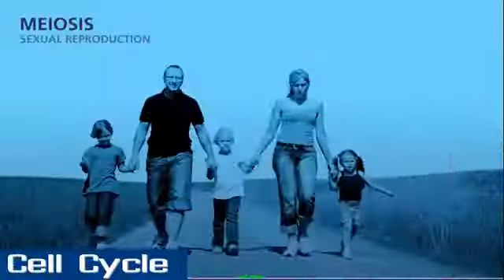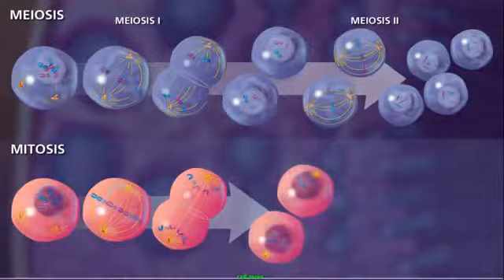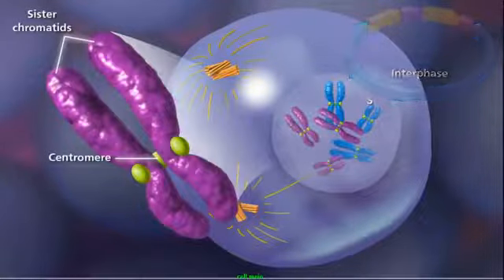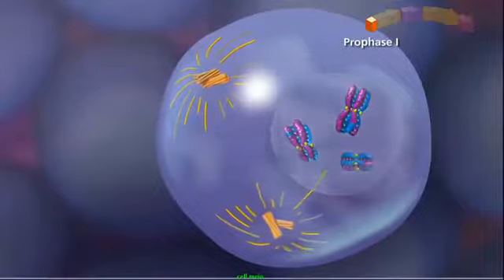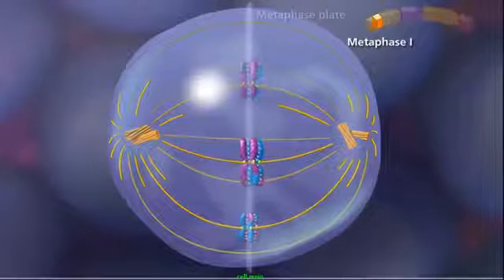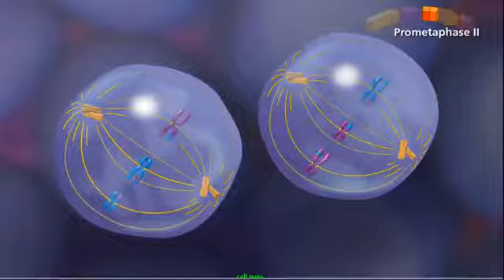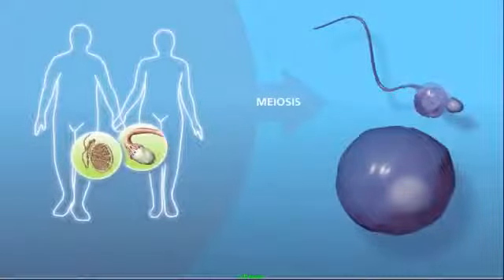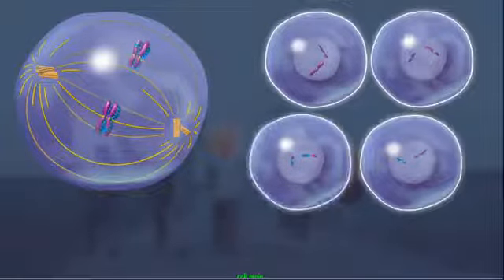بايلوجي عملي ( الانقسام الخلوي للخلايا التكاثرية والجسمية)